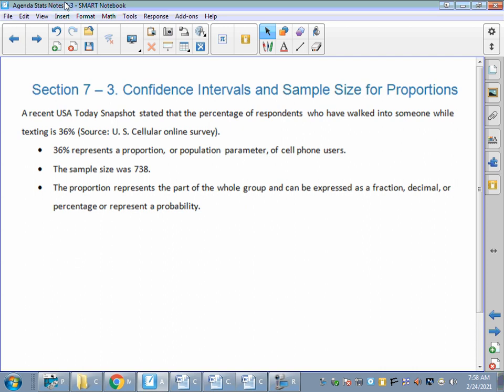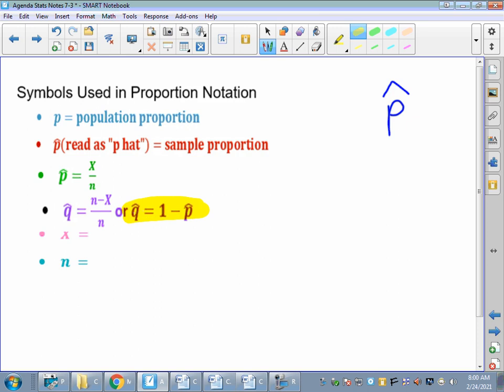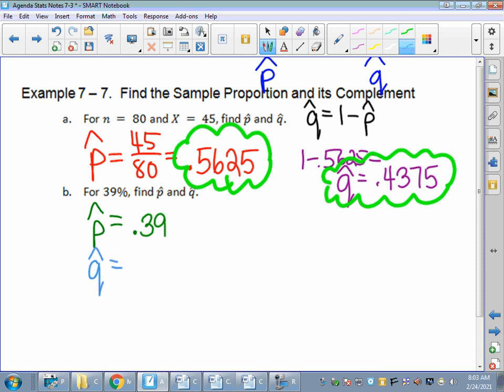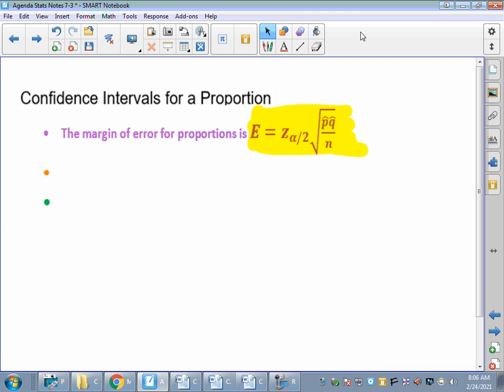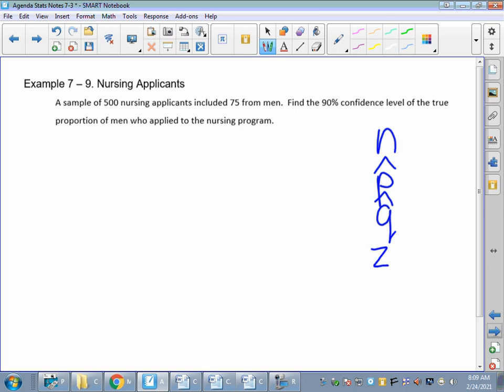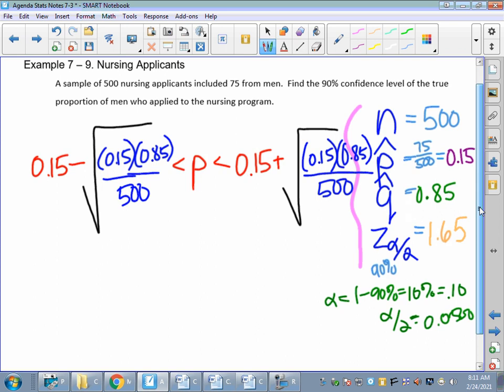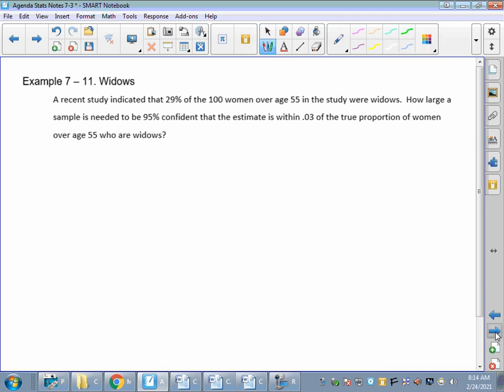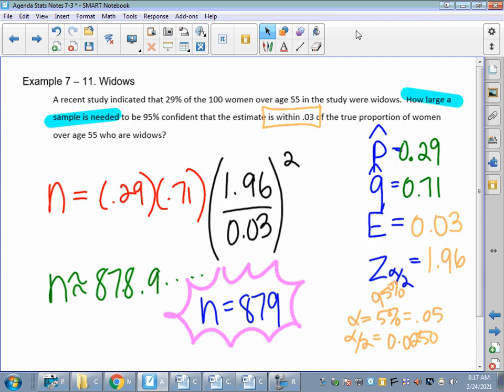Lesson 7-3 Confidence Intervals with proportions